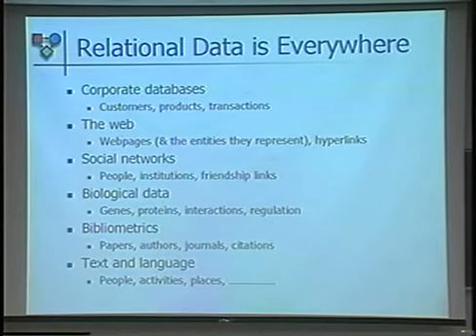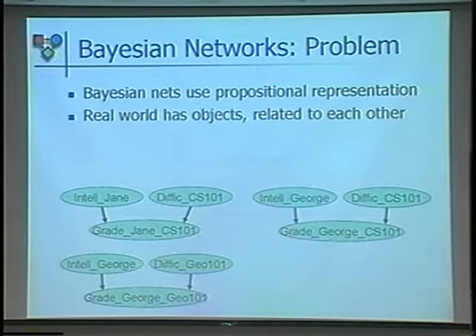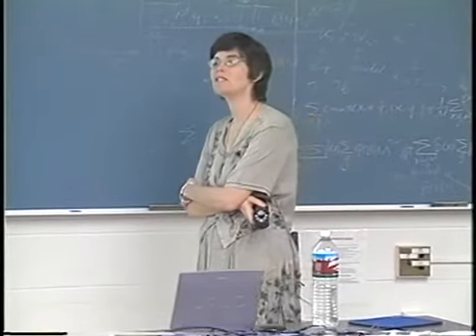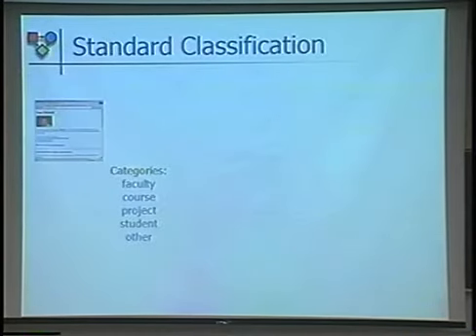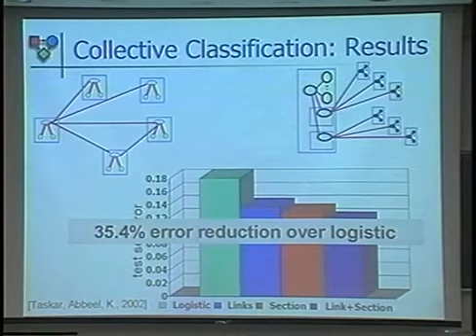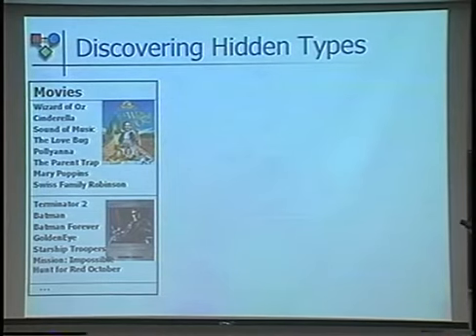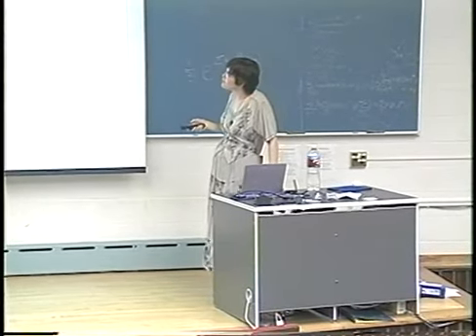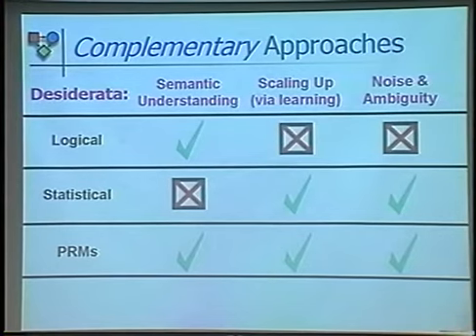Probabilistic Models of Relational Domains - Daphne Koller (Stanford)